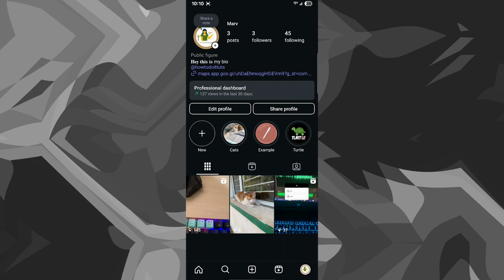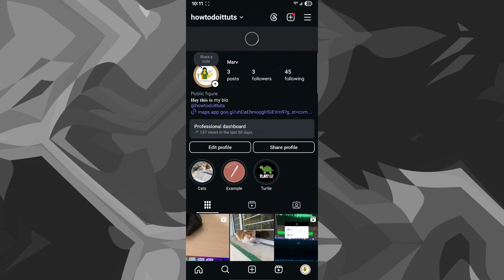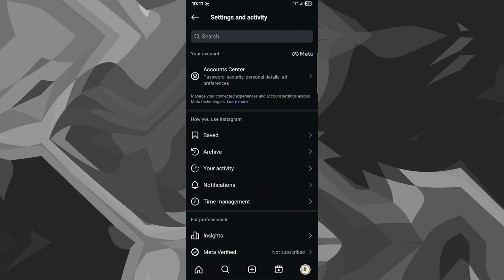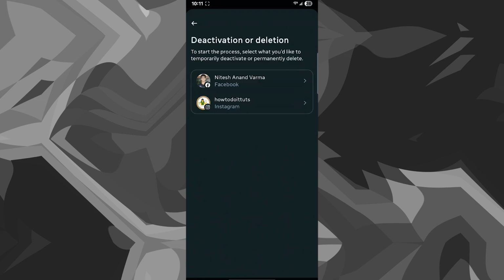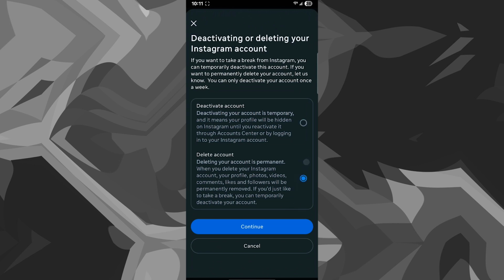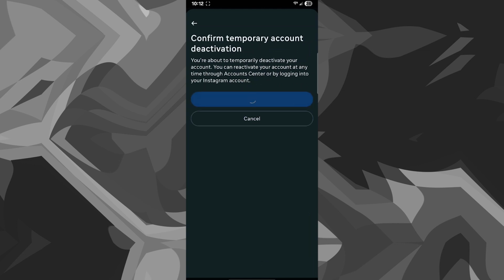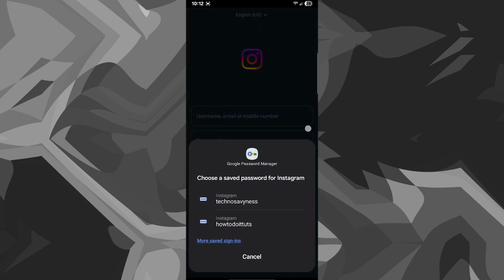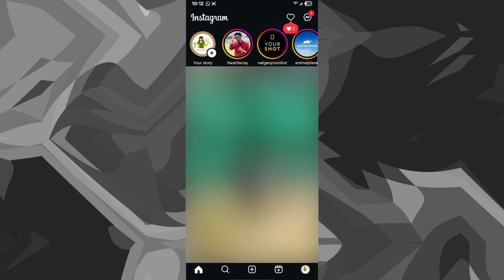How To Reactivate Instagram Account After Temporary Deactivation (Easy & Quick Tutorial)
In this Instagram tutorial, I will show you how to reactivate Instagram account after temporary deactivation. This tutorial walks you through the quick process of restoring access to your profile the moment you’re ready to return. As a result of watching this video, you will successfully know how to restore temporarily disabled Instagram account.

Remember, only temporary deactivation is reversible—deleted accounts cannot be recovered. In order to reactivate temporarily deactivated Instagram account, simply log back in with your username and password, and Instagram will immediately restore your profile.

If you’ve ever wondered how to get Instagram account back after temporarily disabled, the solution is simply your login credentials—no additional steps or support requests are needed. The process is this simple.

By following these straightforward steps on how to reactivate Instagram account after temporary deactivation, you’ll have your feed, followers, and messages back in no time—no downtime, no data loss, just a seamless return.

Video Summary & Benefits:
• Step‑by‑step walkthrough to recover your temporarily deactivated profile
• Understand the difference between account deactivation and deletion
• No special tools—just your login details and Instagram’s native settings
• Perfect for anyone taking a short break or managing multiple accounts

If this tutorial helped you learn how to reactivate Instagram account after temporary deactivation, press the Like button, leave a Comment below with any questions, and Subscribe for more Instagram tips and advice!